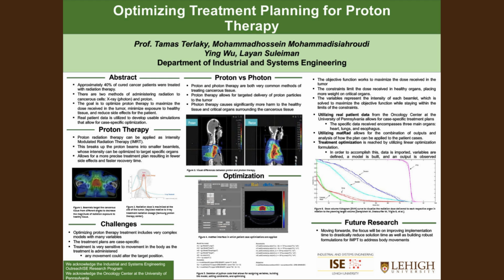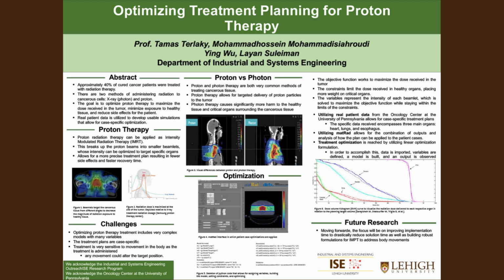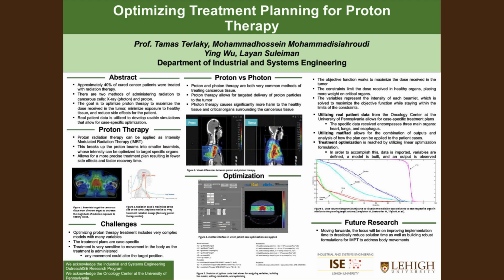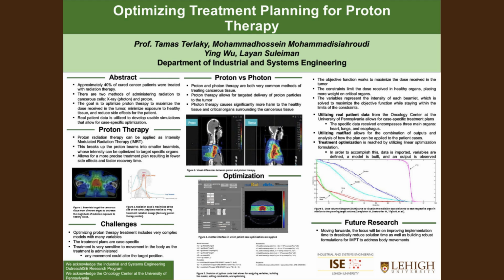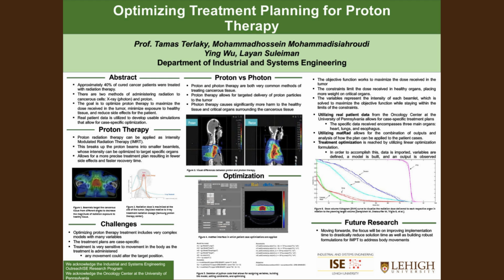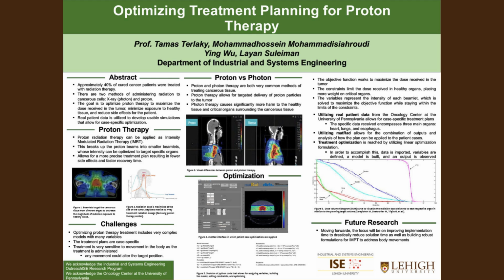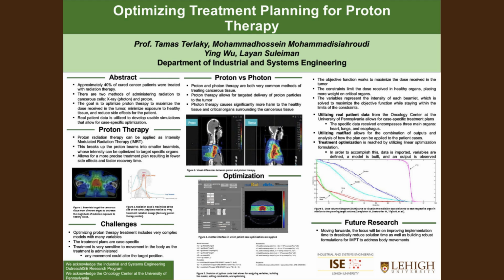Layan Suleiman & Ying Wu, Lehigh 2024 Undergraduate Research Symposium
Lehigh Engineering students Layan Suleiman & Ying Wu presents their research, "Optimizing Treatment Planning for Proton Therapy," as part of the 2024 David and Lorraine Freed Undergraduate Research Symposium at Lehigh University.